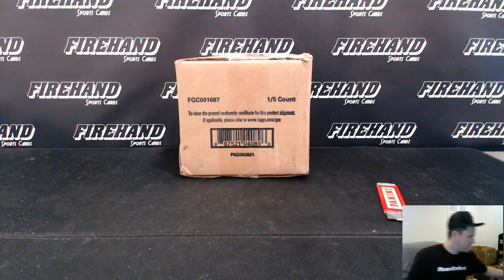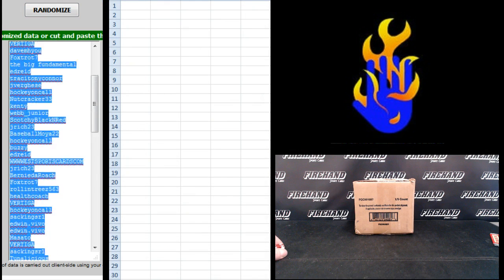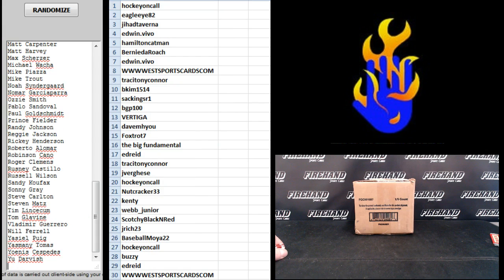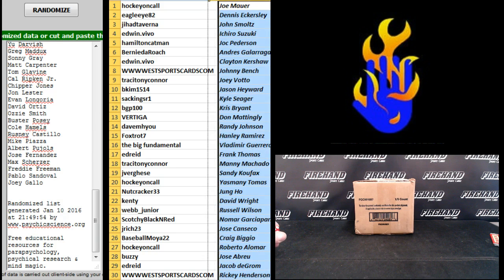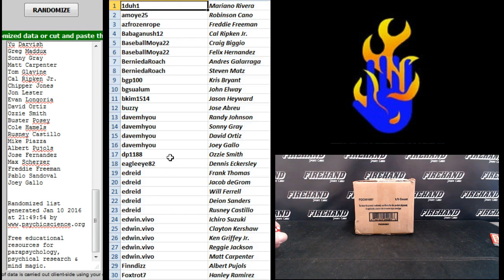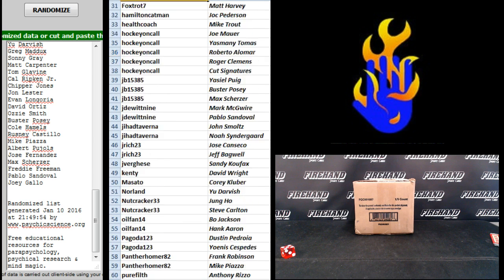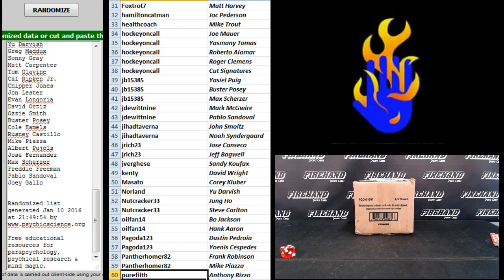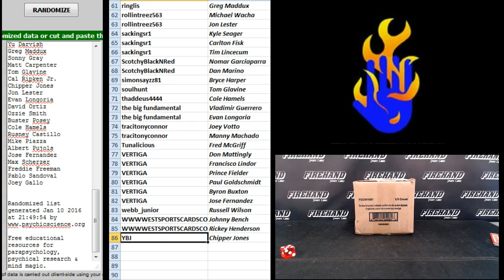Player Draw Results ~ 2015 Topps Dynasty Baseball Random Player Case Break #27 ~ 1/10/16